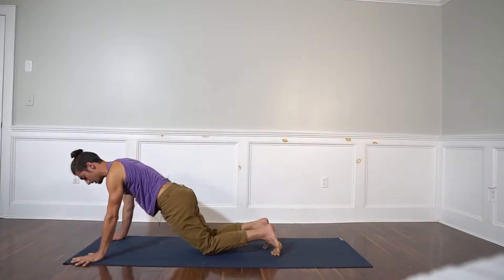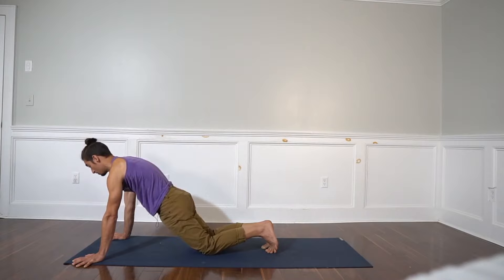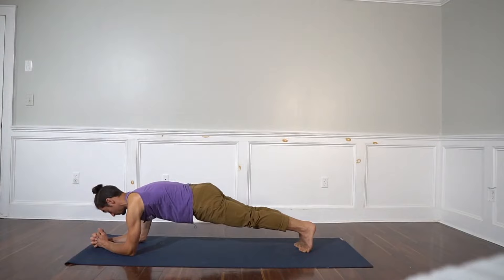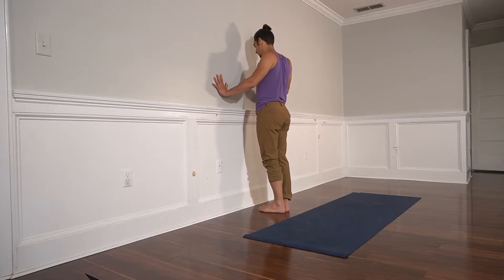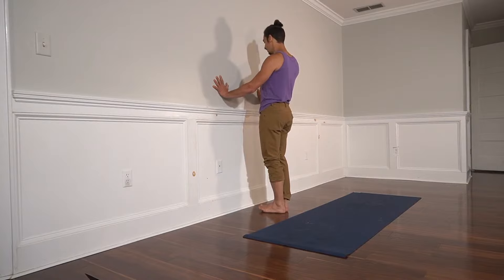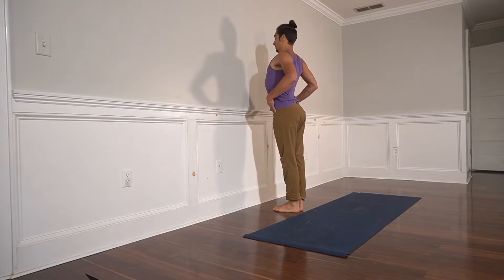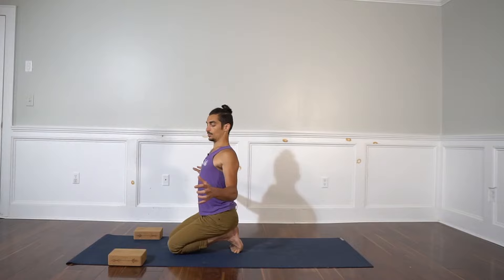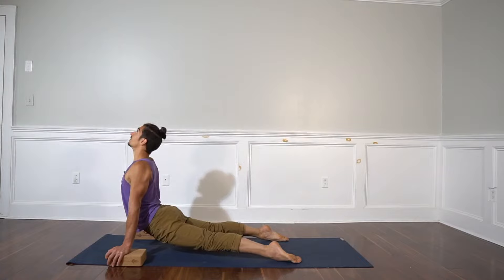Plank, Chaturanga, Upward Dog